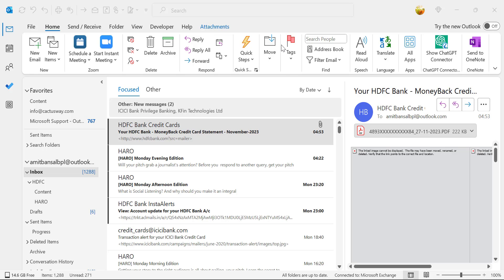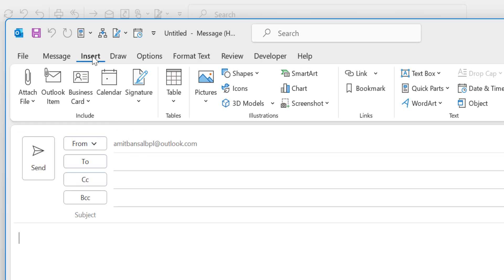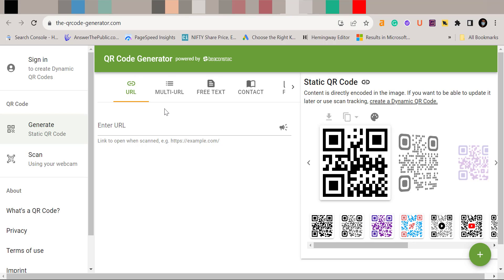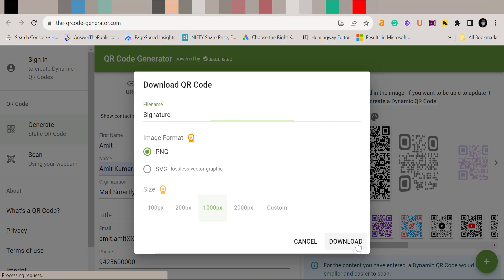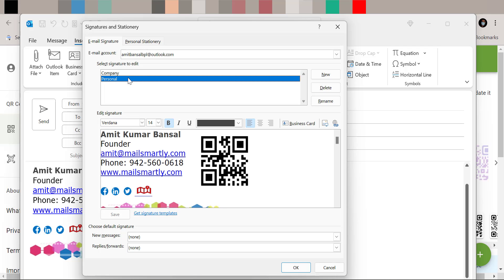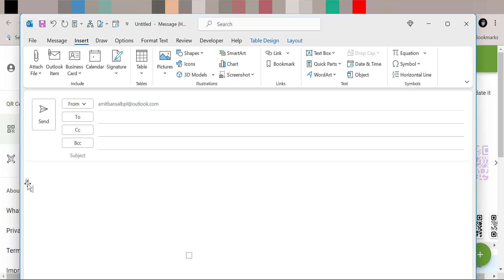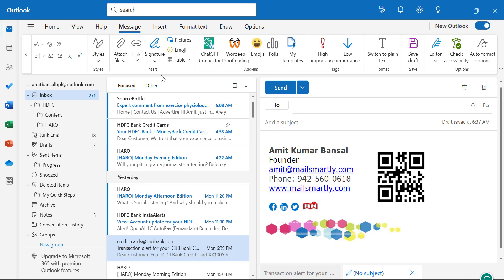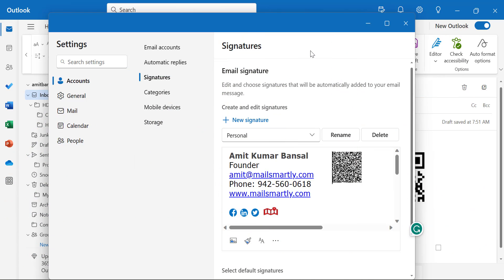QR CODE to Your Outlook Email Signature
Learn how to enhance your Outlook email signature with a QR code!

In this step-by-step tutorial, we'll show you how to make your email signature more interactive and efficient.

- EQUIPMENT USED
○ My camera